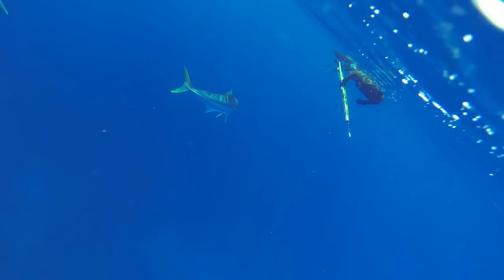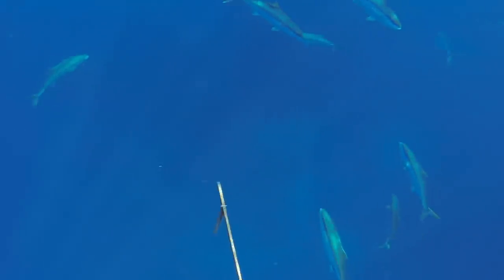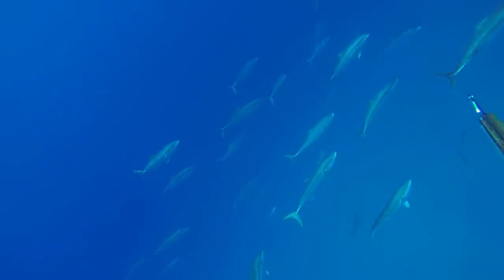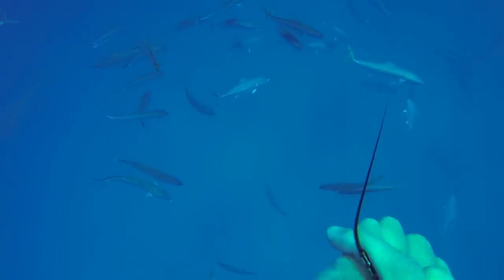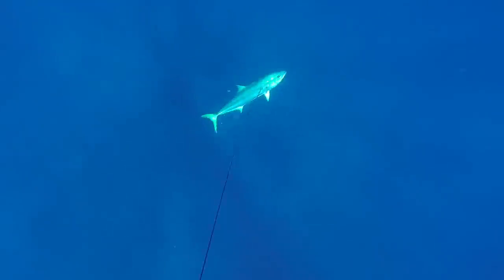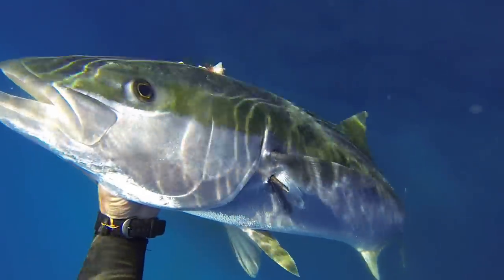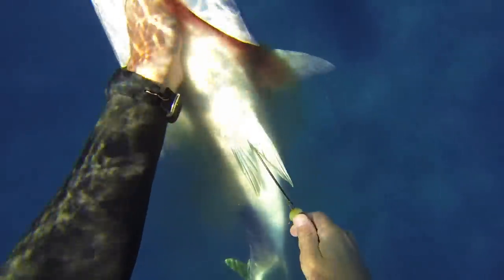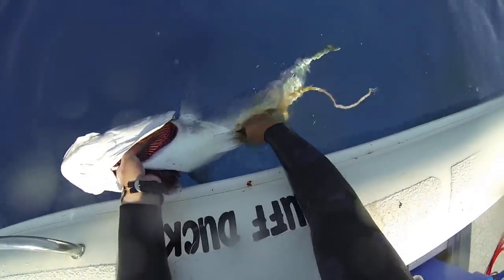SPEARFISHING YELLOWTAIL KINGFISH - Australia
Join Aquatic Rehab as we showcase some recent spearfishing in northern NSW Australia. In this video we spear a Yellowtail Kingfish in clean water.